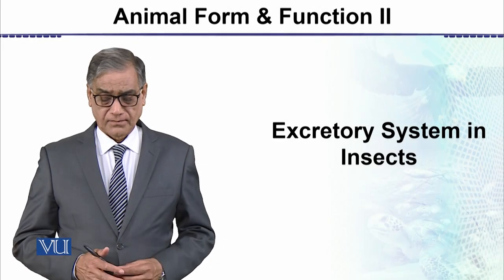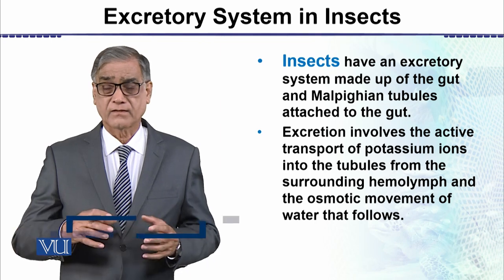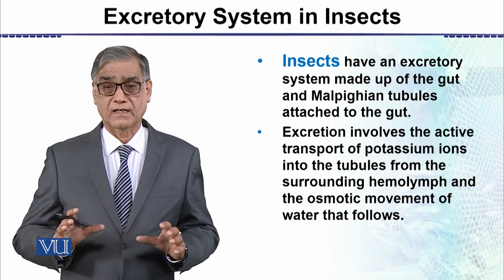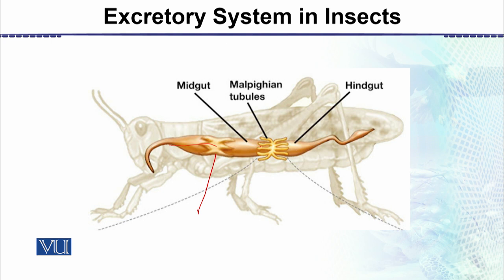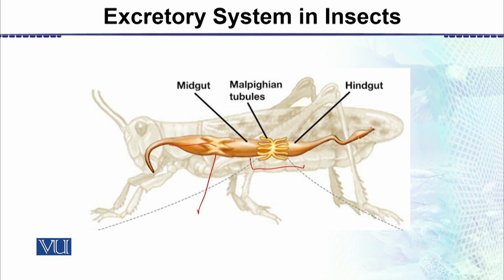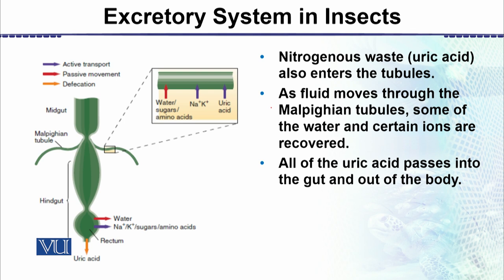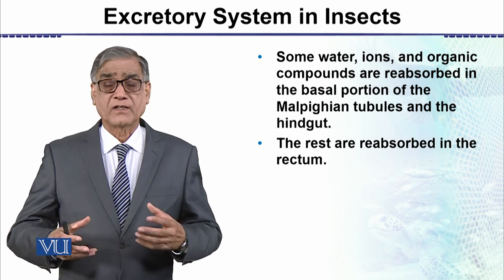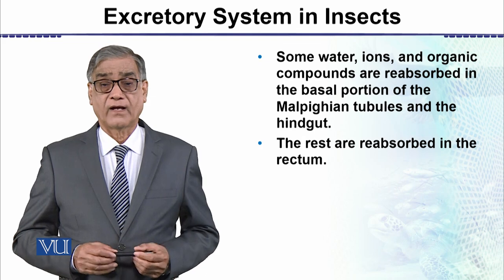Excretory System in Insects | Animal Form & Function 2 (Theory) | ZOO517T_Topic089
Topic089: Excretory System in Insects,
By Dr. Javed Iqbal